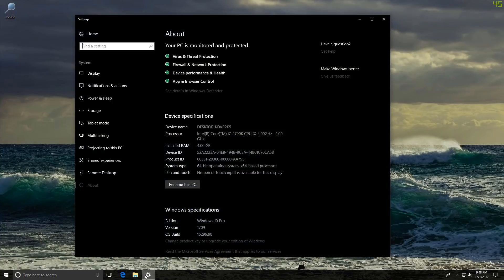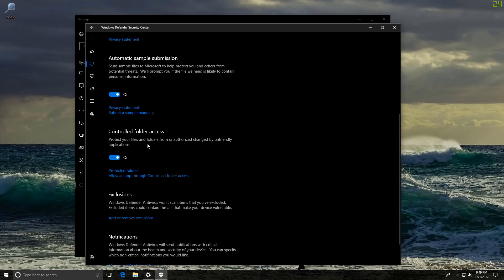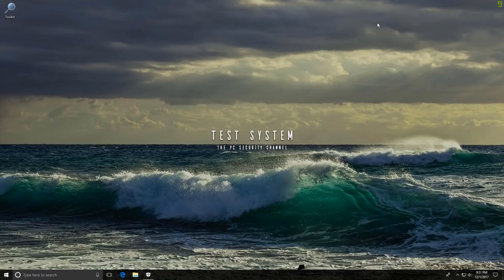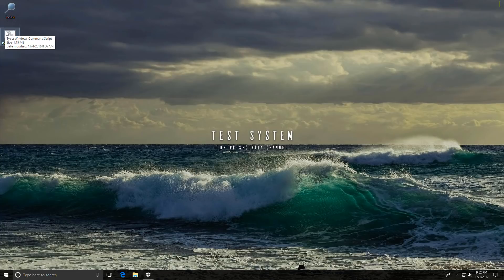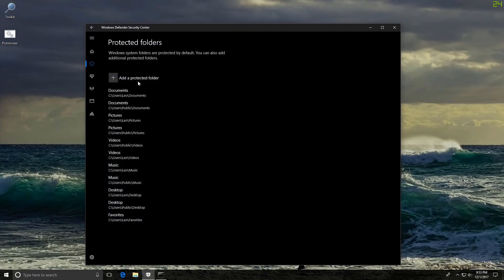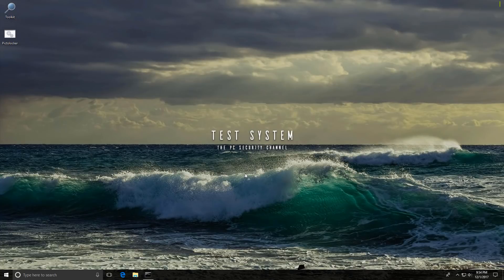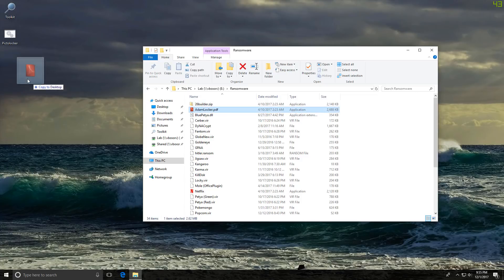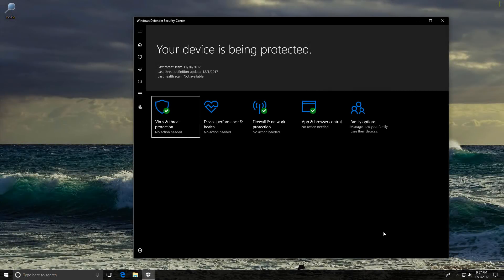Windows Defender Controlled Folder Access Tutorial and Test vs Ransomware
Microsoft's Fall Creator's Update 1709 is here, and with it some great enhancements to Windows Defender to fight ransomware. For instance, Controlled Folder Access prevents unsafe applications from accessing/modifying files in specific folders. Does it really safeguard against unauthorized encryption? What does it mean for the AV industry? This video explores these questions in depth.